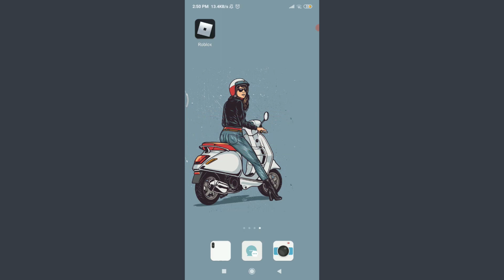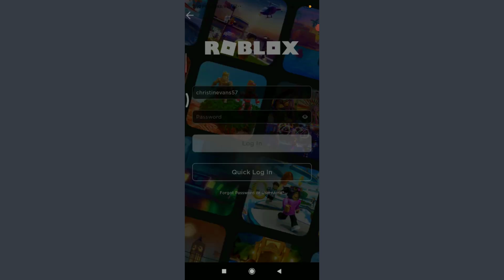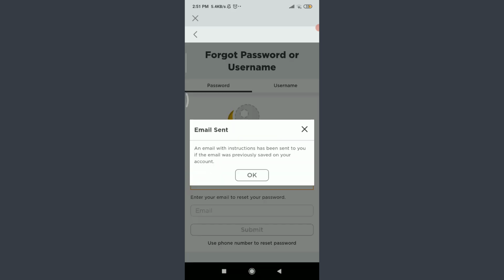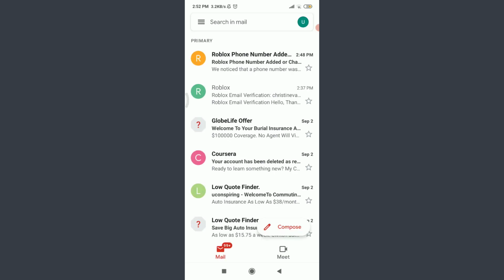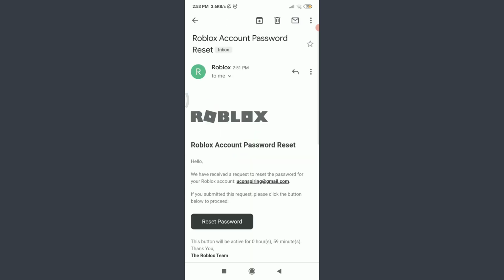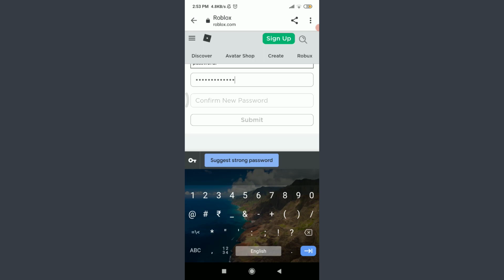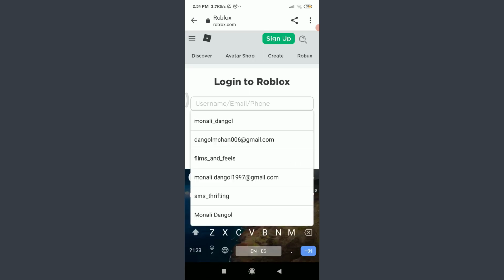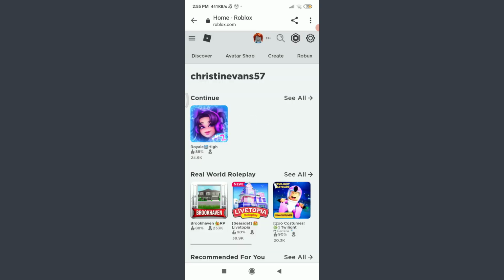How to Reset Roblox Account Password | Recover Account - ROBLOX